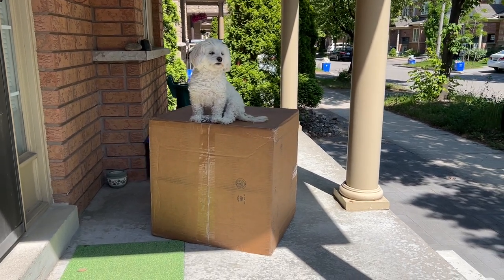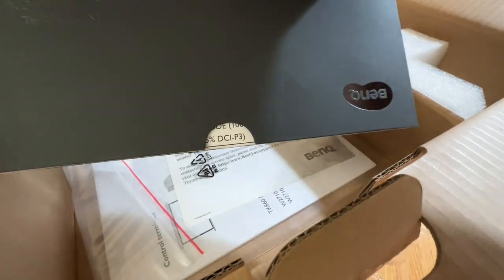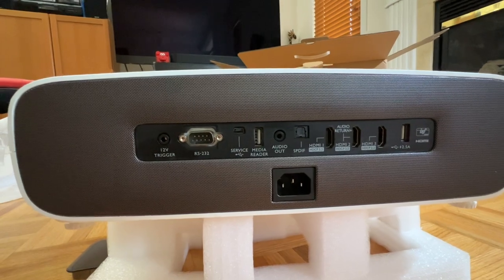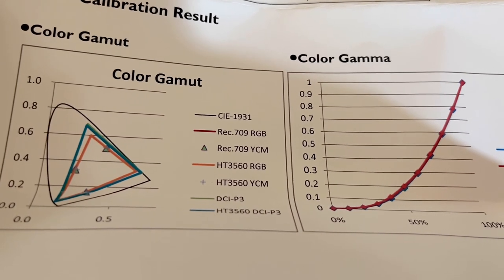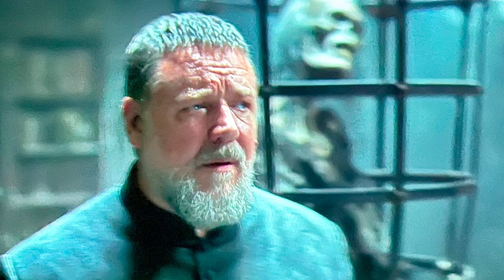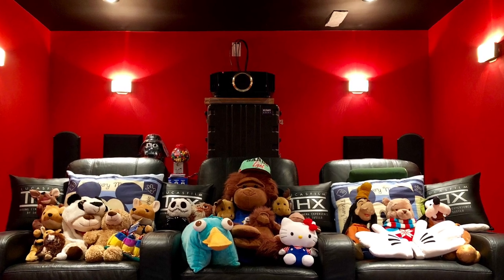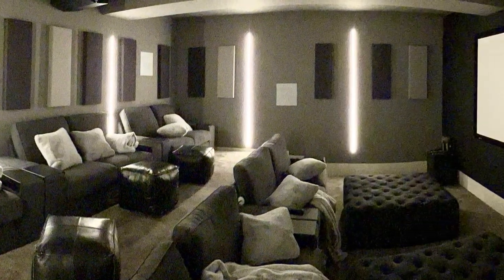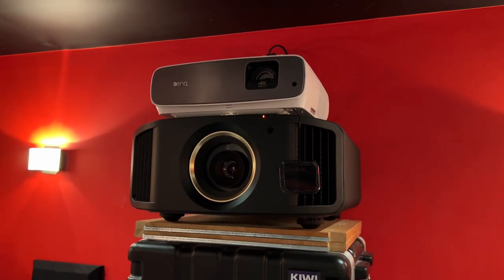BenQ HT3560 W2710 Projector Review - HT3550 Comparison - Recommended Settings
Reviewing BenQ HT3560 W2710 Projector - HT3550 Comparison - Recommended Settings.

Review and calibration were done using Stewart Filmscreen THX Certified StudioTek 130 G4 at 10ft throw distance with 100” image size in a completely darkened room